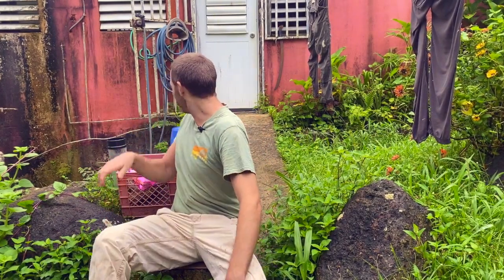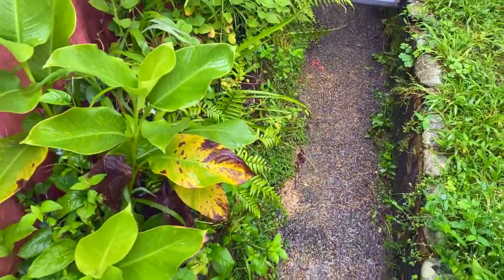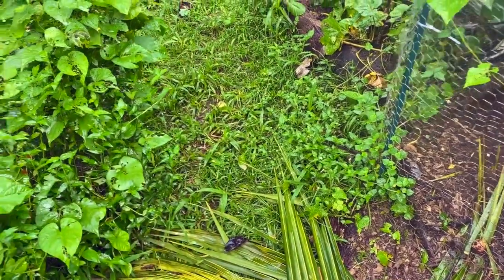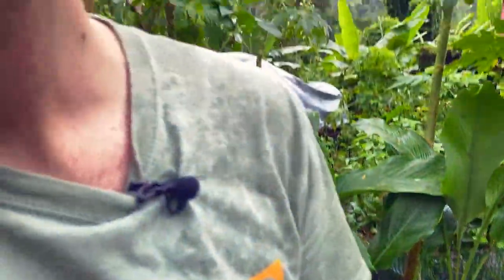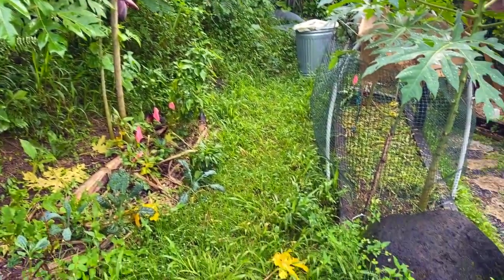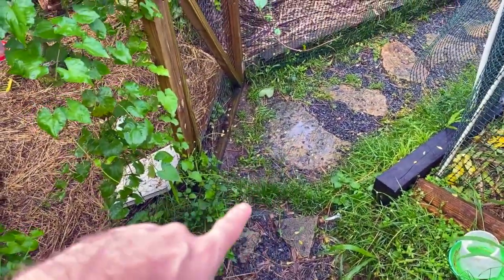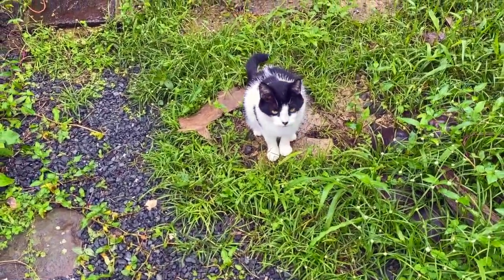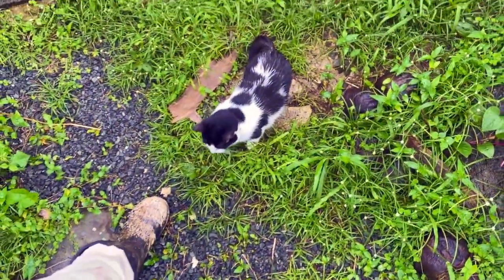Protecting Soil and Managing Water Flows in Heavy Rain Events | Tropical Permaculture Homestead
In today's vlog I'll discuss how I'm protecting soil and managing water flows in heavy rain events on my tropical permaculture homestead.

After 4 days straight of constant rain, we've tallied about 8+ inches of rain (200mm+) and the homestead is soaking. Before the rain arrived, I took the time to mulch any exposed soil to help protect it against the compaction caused by raindrops. I share a few methods I'm using to protect the soil, including cover crops, grass, mulch, and a physical cover.

As for managing water flows, I ventured out into the heavy rain and took some footage of how my design takes care of the heavy rain events by slowing, spreading, and soaking water before allowing it to run down and off the property.